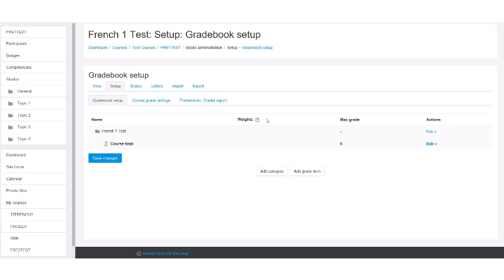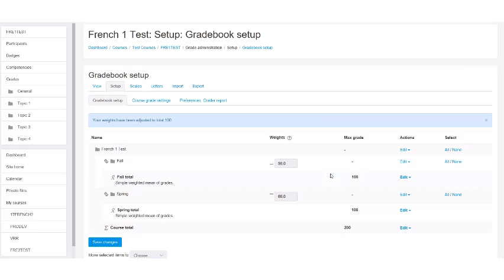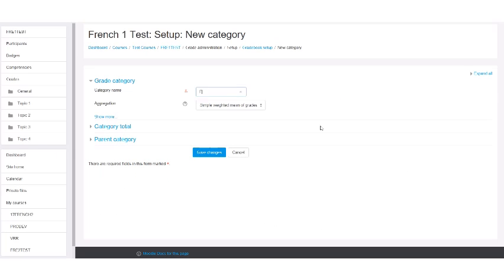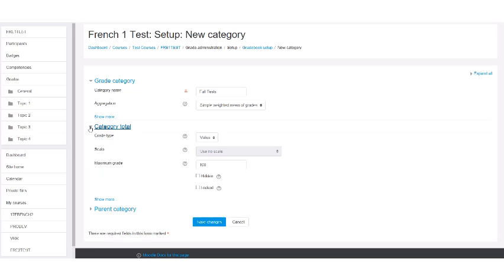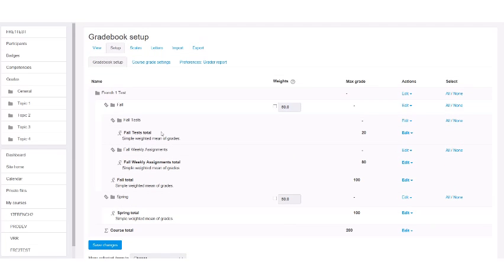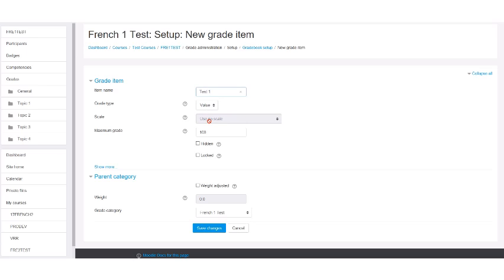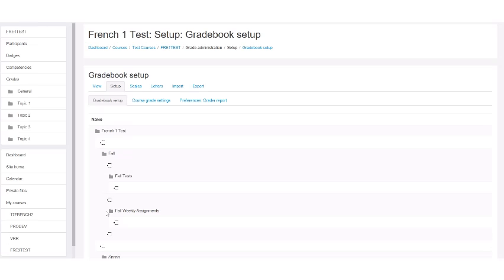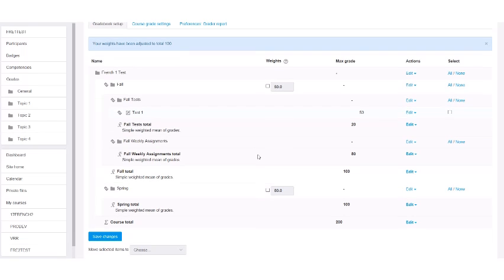3 1 Gradebook Set up